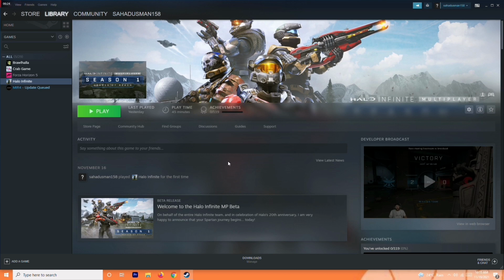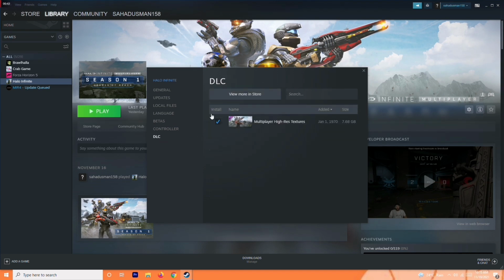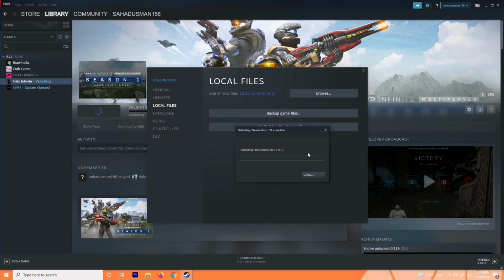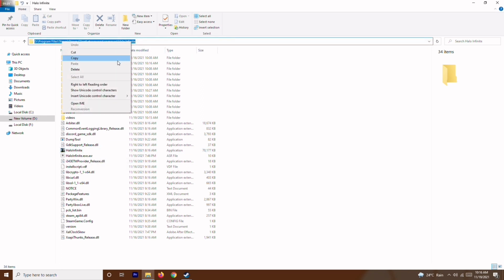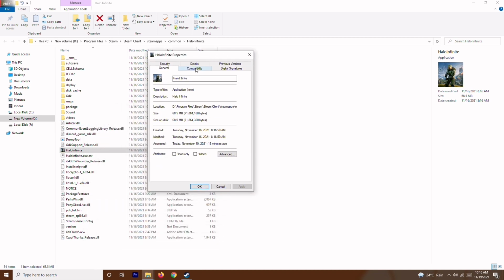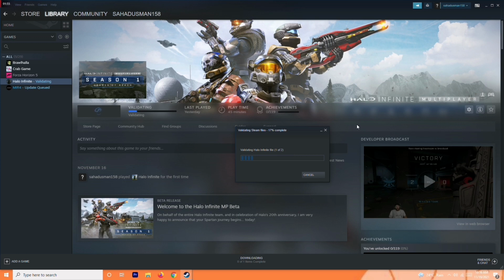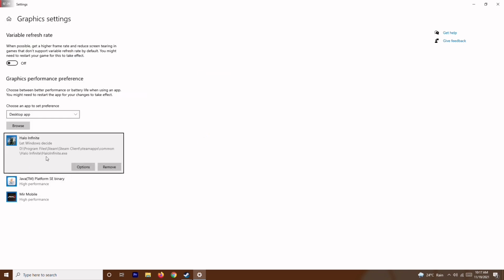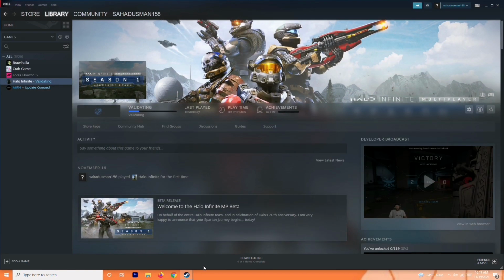How to Fix Halo infinite is Still Crashing - New Method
Halo Infinite is a free-to-play multiplayer online battle arena video game developed by 343 Industries and published by Microsoft Studios for Windows, Xbox One, Nintendo Switch, PlayStation 4 and 5, and iOS but it seems that there are some common issues happening with the PC users while launching or during the gameplay. If you’re facing the Halo Infinite Crashing on PC, follow this Video.

It is set in an alternate timeline where humanity has been driven from Earth due to its destruction during the war between the Covenant and UNSC. In this new universe, humans have settled on other planets, but are still fighting against the alien race known as the Prometheans. However, just like other PC games, Halo Infinite has some issues with the crashing, lags, stutters, graphical glitches, etc. that may affect your gameplay experience badly.

THIS VIDEO ALSO ANSWER FOLLOWING QUESTIONS:
fix halo infinite crashing
how to fix halo infinite crashing error on pc
how to fix halo infinite not launching
how to fix halo infinite lags with fps drop